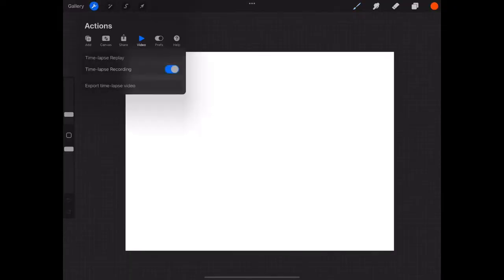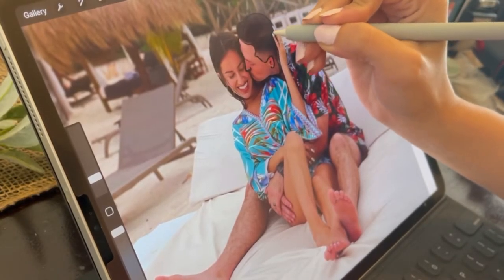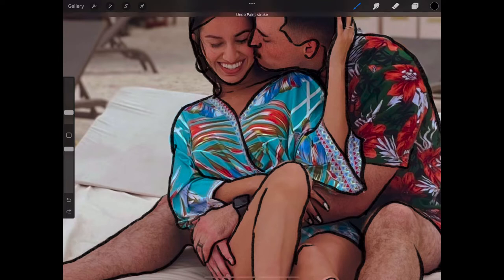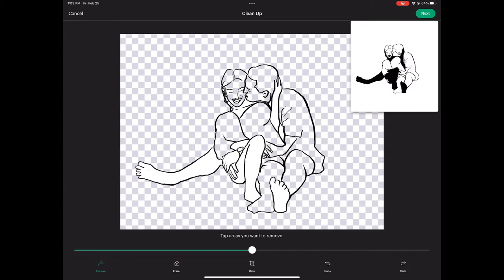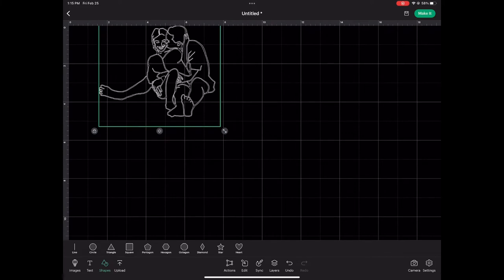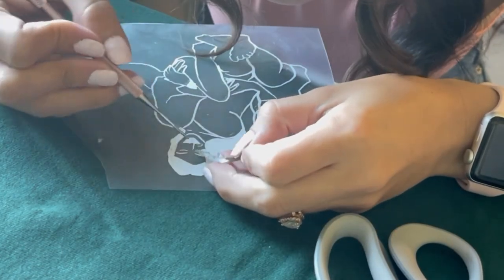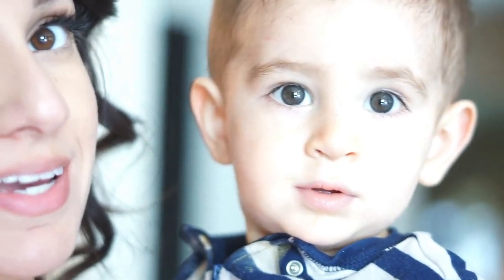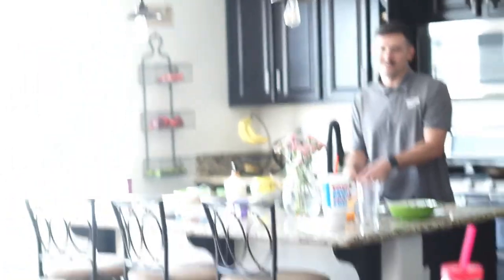CRICUT PROJECT: OUTLINE BOYFRIEND PHOTO FOR CUSTOMIZED HOODIE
HOW TO MAKE A CUSTOMIZED HOODIE FOR YOUR BOYFRIEND / HUSBAND
Tools:
- procreate
- Cricut explore
- Iron on vinyl
- And a photo of choice :)

Woman Time Daily strives to motivate, uplift and inspire women through fashion, business, woman empowerment, health and wellness, creativity, and motherhood.

Follow our instagram!  @womantimedaily

Links to camera gear:

Sony ZV1

Microphone attachment to camera

Lighting kit